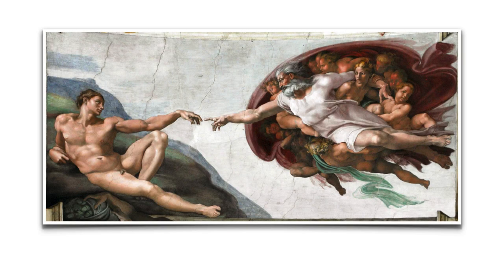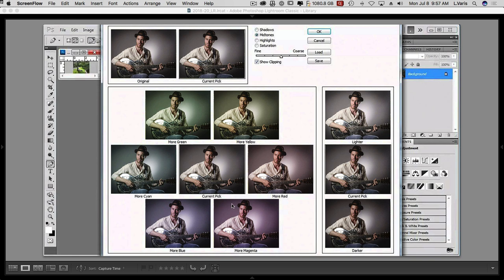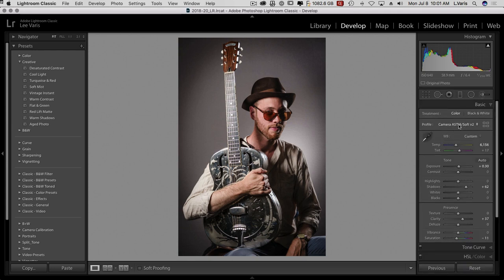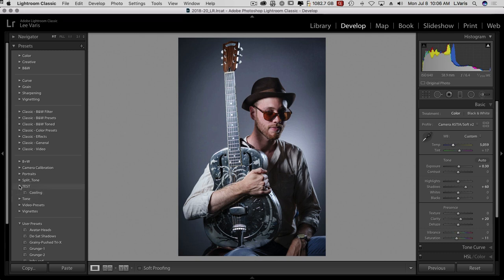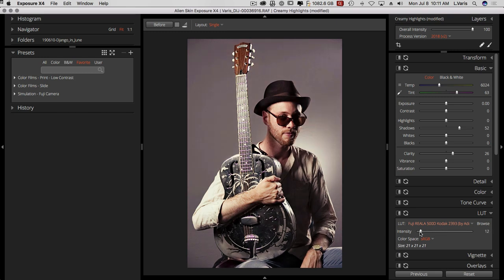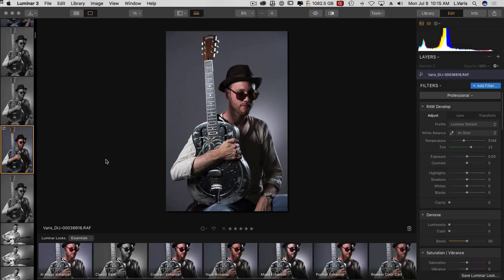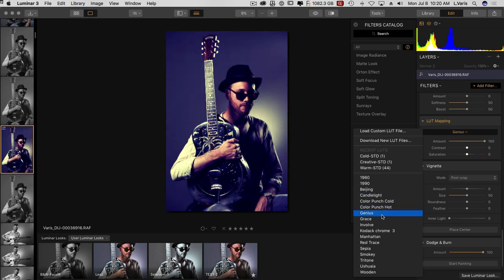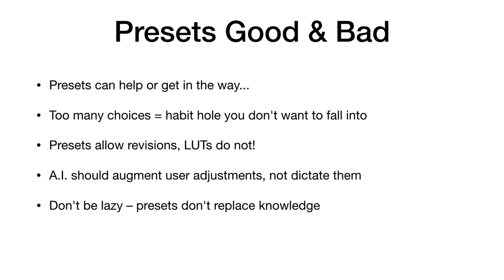PresetMania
Lee Varis examines the implementation of preset looks, and color lookup tables in Lightroom, Alien Skin Exposure X4, and Luminar, to reveal the good, the bad and the ugly in in the so-called artificial intelligent approach to image enhancement.